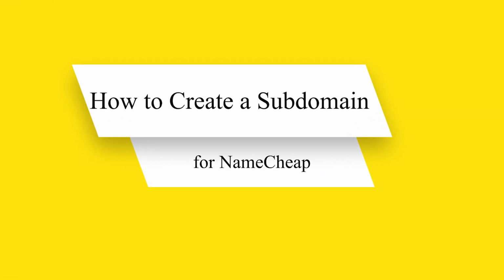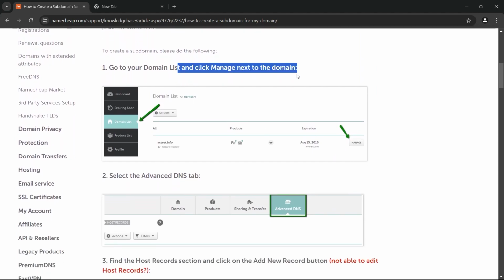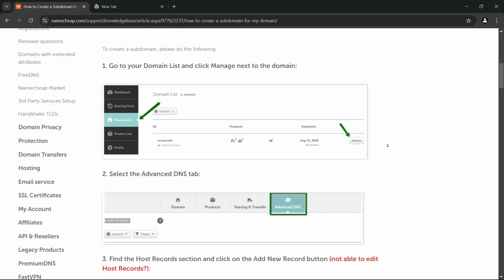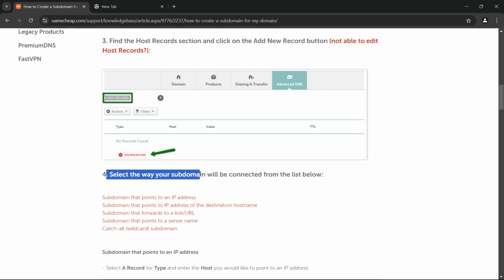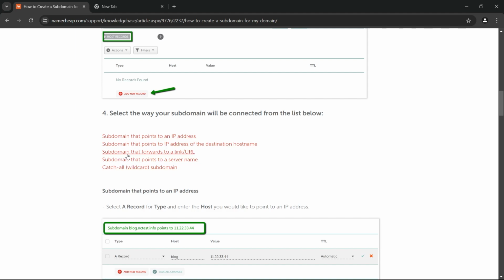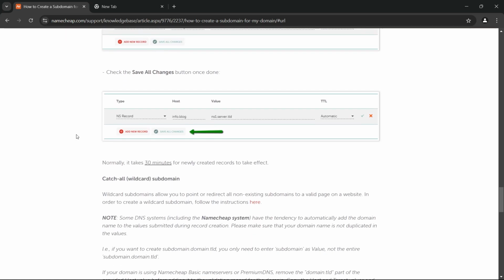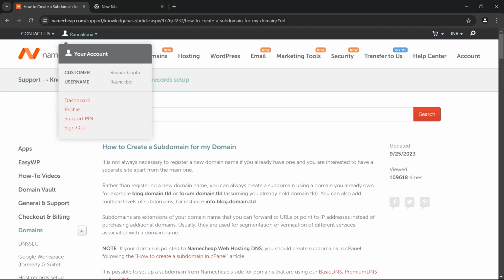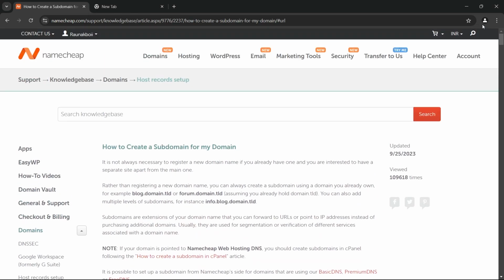How to Create a Subdomain in Namecheap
In this video we tell you how to create a subdomain in namecheap. So if you watch the whole video you know at the end of the video how to create a subdomain in namecheap.